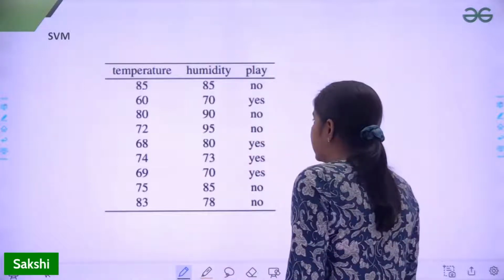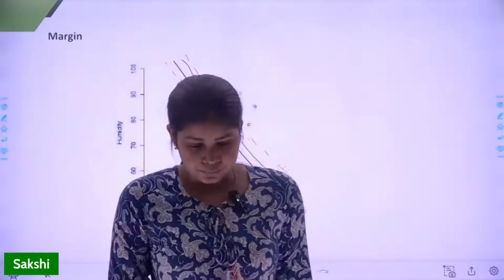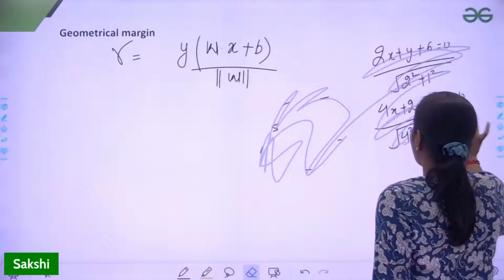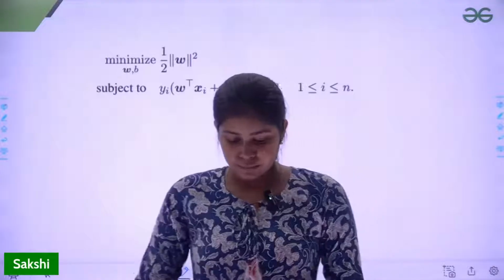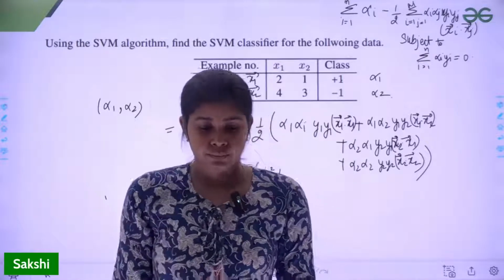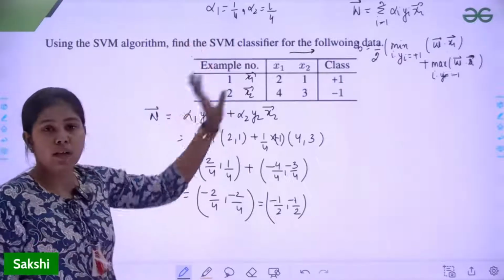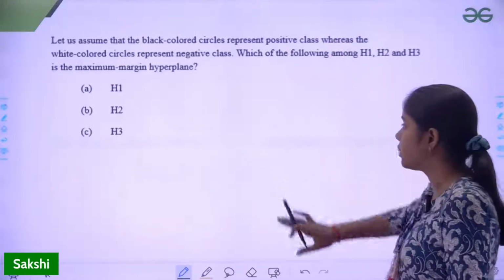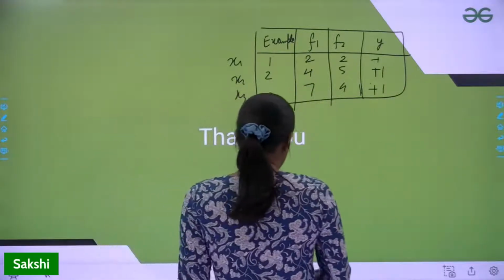Support Vector Machine | Machine Learning Series | GATE 2025 | GeeksforGeeks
🚀 Join the Revolution! 🌟 GeeksforGeeks is thrilled to launch its epic Machine Learning Series with the 13th session: "Support Vector Machine" Led by the brilliant mentor, Sakshi Singhal, this series is your ticket to mastering the intricacies of Machine Learning.

🔗 Join us every Wednesday, Friday, and Saturday at 5 PM on the GFG GATE channel for an immersive learning experience. Are you ready to ace your exam and conquer any Machine Learning challenge that comes your way? Sakshi will be your guide, providing a comprehensive understanding of the fundamentals.

👩‍🏫 In this inaugural session, dive into the core principles of Machine Learning and set the foundation for an exciting learning journey. Equip yourself with the skills needed to tackle any question that arises.

⏰ Don't miss out on this transformative opportunity! Set a reminder, mark your calendars, and get ready to revolutionize your understanding of Machine Learning. The revolution begins at 5 PM every Wednesday, Friday, and Saturday.

🚀 Join us, embark on this thrilling adventure, and let's redefine Machine Learning together! See you at the starting line! 🤖📚